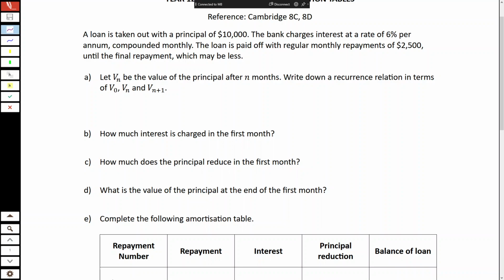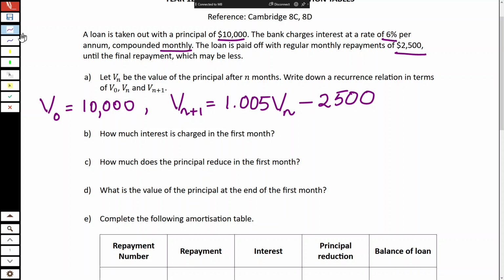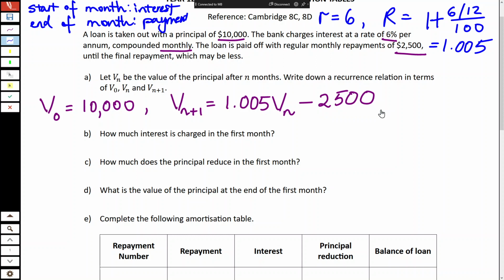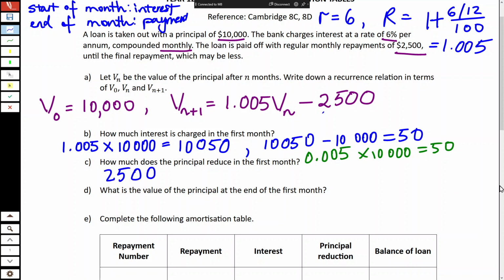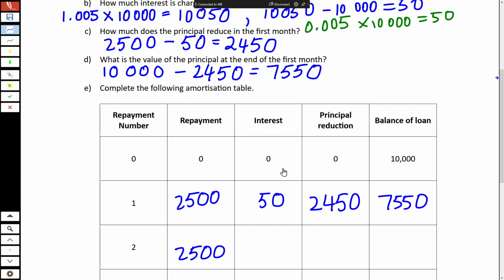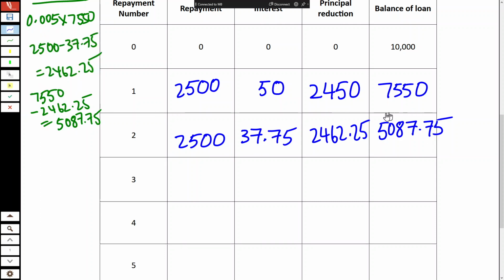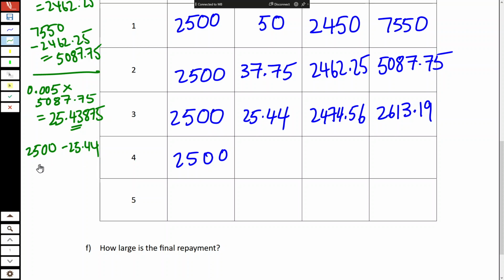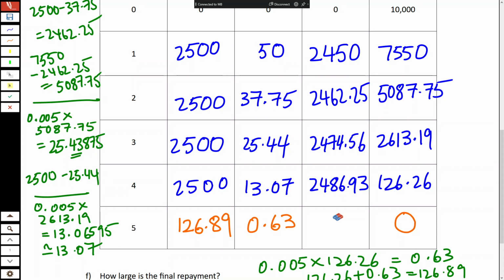2023 05 05 Year 12 General Maths Amortisation tables